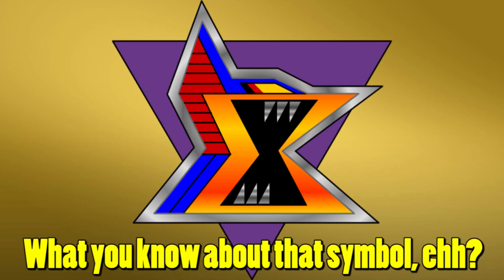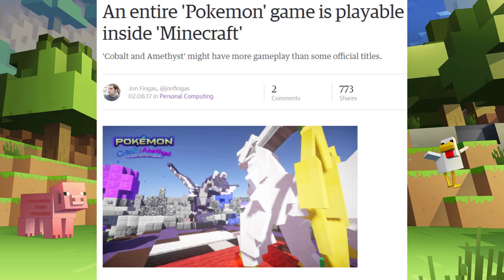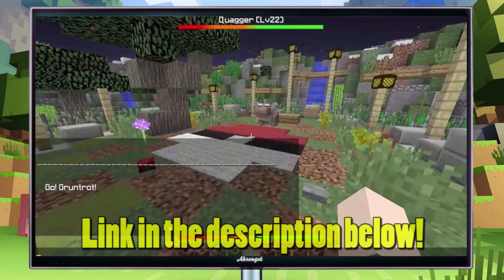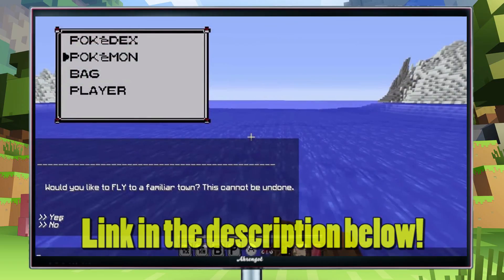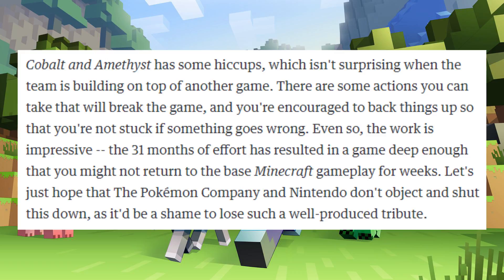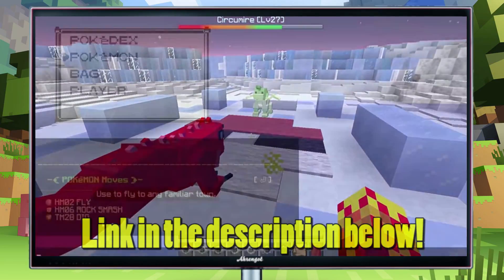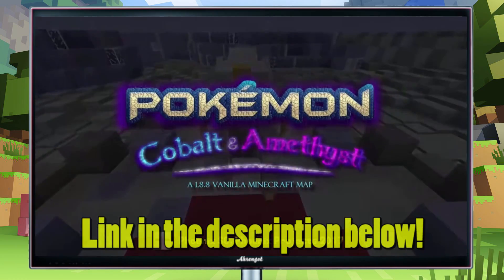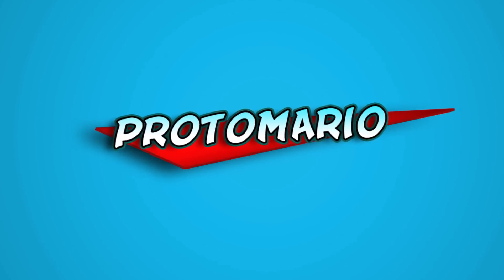New Pokemon Game "Cobalt and Amethyst" Created Within Minecraft?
Link to Download and Play Pokémon Cobalt and Amethyst -

Music used -
Who Likes to Party